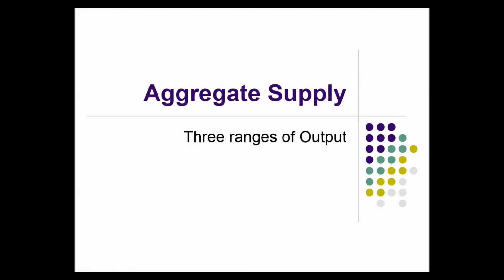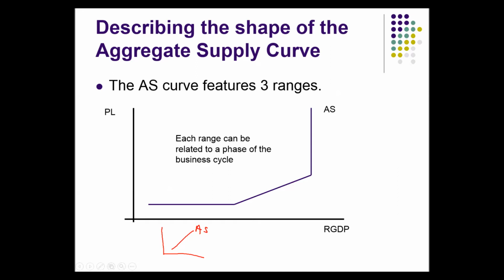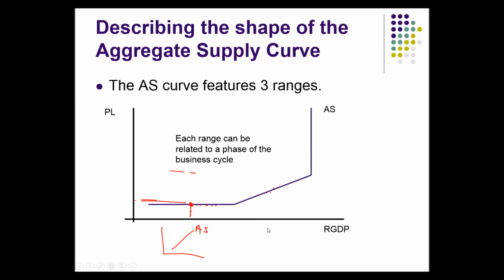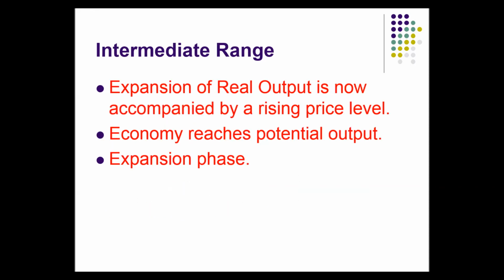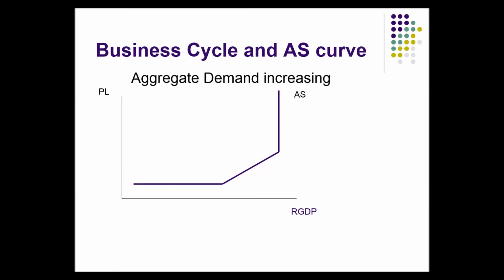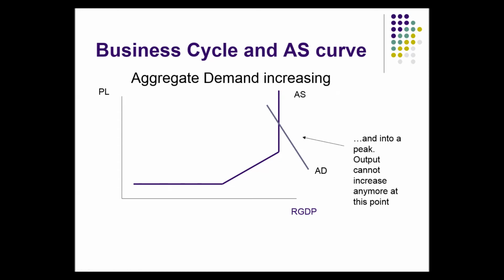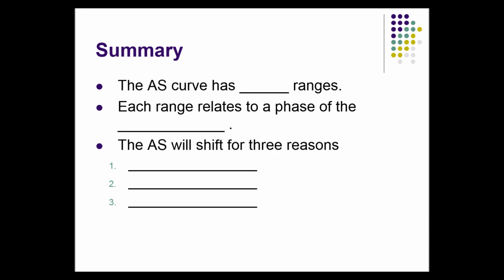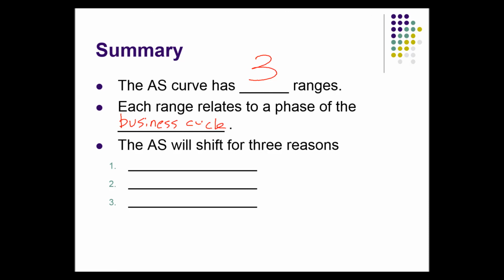CP SRAS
CP version of what needs to be known about Aggregate Supply (SRAS)